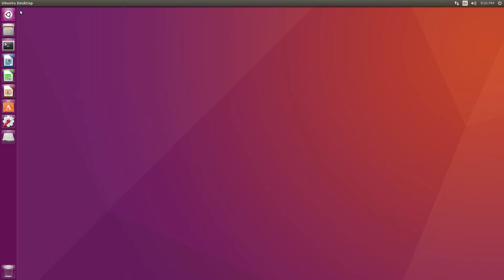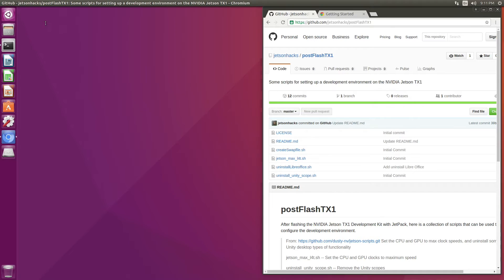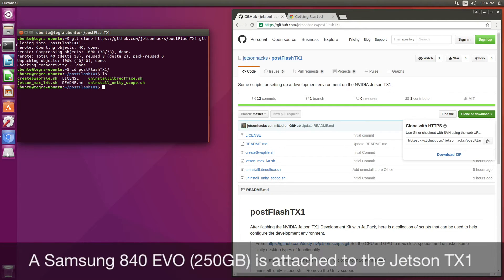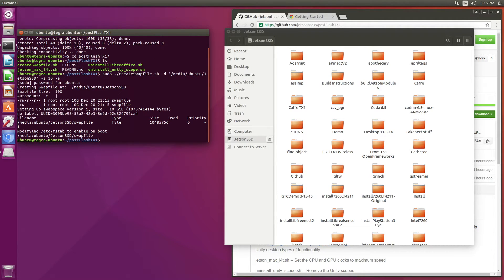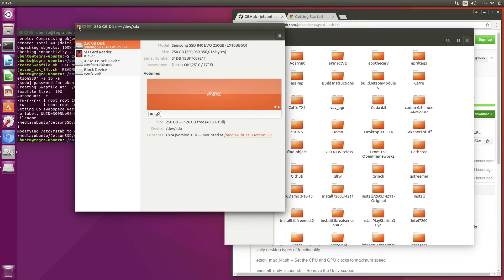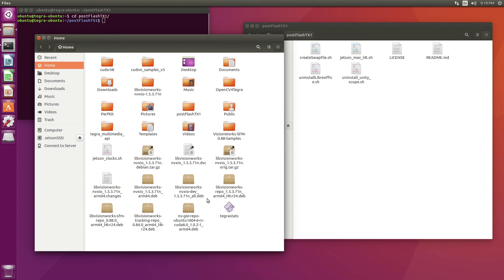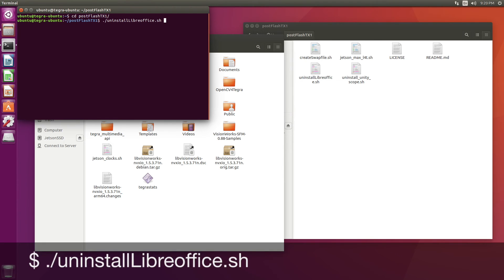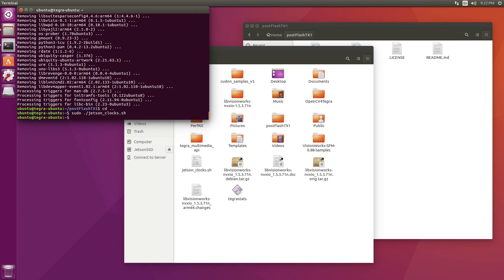Jetson TX1 Swapfile and Development Prep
How to setup a swap file on the NVIDIA Jetson TX1 and some cleanup work to get ready for development. See article on JetsonHacks